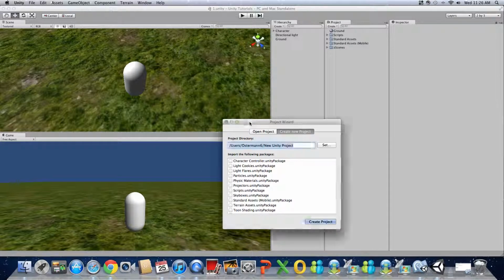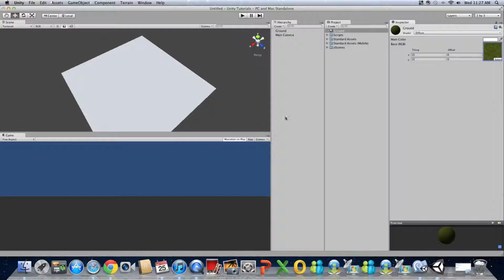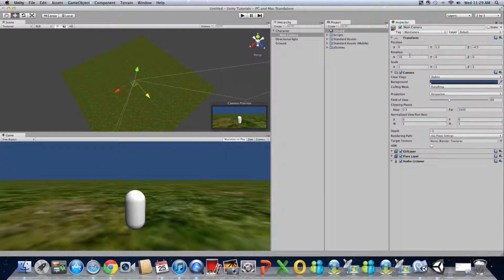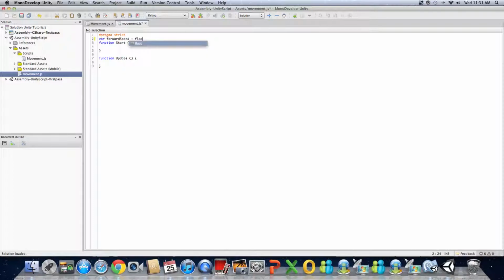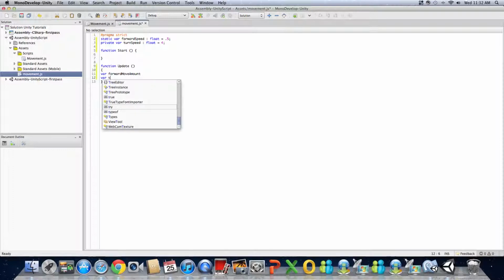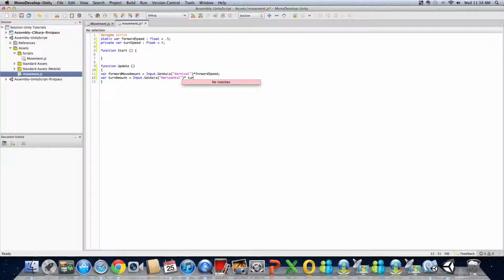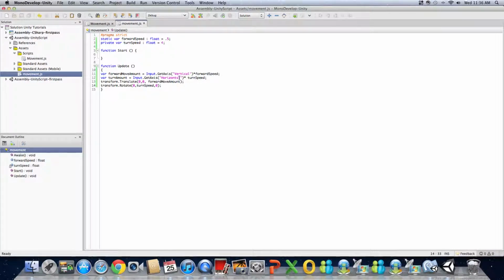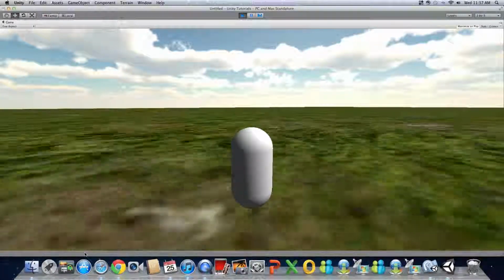Setting Up a scene and creating a moveable character in Unity